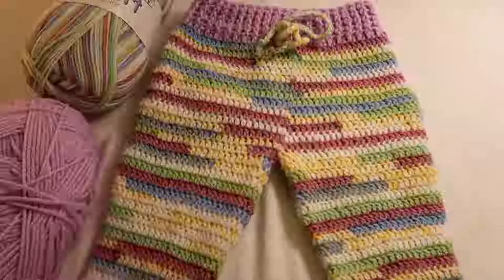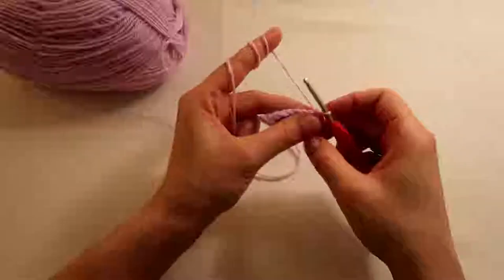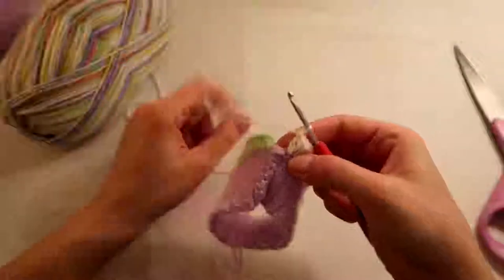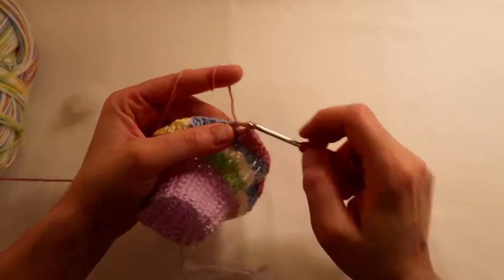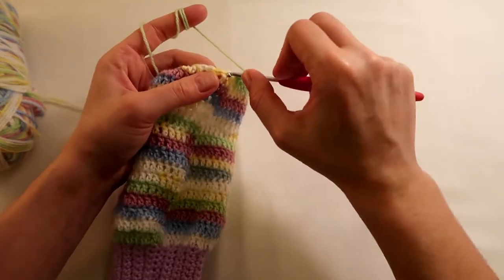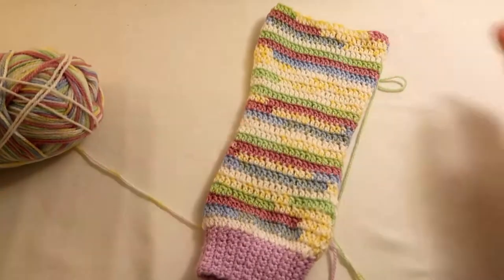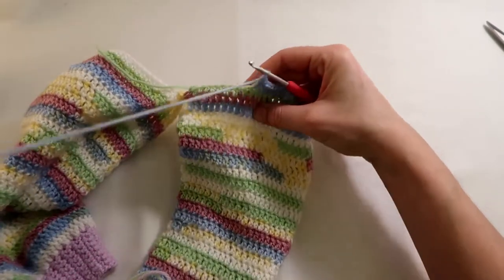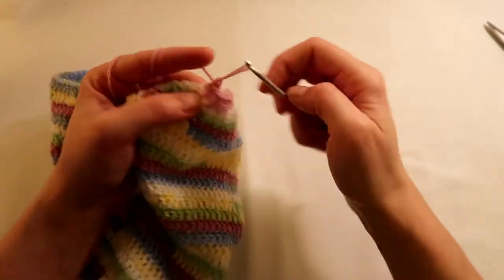Super easy rainbow trousers for a baby part 1, 12-18 months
Hi Guys and happy new year!

Today I’m making trousers for my 14-month-old. The pattern was quite difficult to come up with as I’m only a beginner, but I think it came out great!

The trousers are quite long deliberately so that my daughter can have them for a while and simply grow into them. They are really stretchy and the leg cuffs make sure that they don’t drag on the floor 😊

I hope you enjoy watching the video and have a go at making them.

2 different colours of DK yarn (I use King Cole Comfort Baby Knitting Yarn 2x100g for the main body and 1x100g for the cuffs and waistband – both with lots leftover)
3.5 mm crochet hook
Crochet needle
Scissors

Leg cuff
F1: Ch 9
R1: 1 dc in 2nd chain from hook, 1 dc in all other stitches (8)
R2-R36: dc 8

Trousers
R1: *tr 1, 2 tr in next* repeat (57)
R2: tr 57
R3: *tr 5, 1 dec* repeat 8 times, tr 1 (49)
R4: *tr 5, dec 1* repeat 7 times (42)
R5: tr 38, dec 1 (40)
R6-R13: tr 40
R14: *tr 9; 2 tr in next (inc 1)* repeat 4 times (44)
R15-R16: tr 44
R17: *tr 10, 2 tr in next (inc 1)* repeat 4 times (48)
R18-R19: tr 48
R20: *tr 11, 2 tr in next (inc 1)* repeat 4 times (52)
R21-R28: tr 52

Fasten off but leave quite a long tail because we’ll need to use it later.

Make the other leg but do not fasten off, we’ll carry on using the yarn to finish the trousers.

R29: Connect the trousers at the ‘seem’ by making 3 dc; tr 31, inc 1, *tr 4, inc 1* repeat 2 times, tr 6, connect on the ‘seem’ with 3 dc again, 6 tr, *inc 1, 4 tr* repeat 2 times, inc 1, tr 28, dec 1 (100)